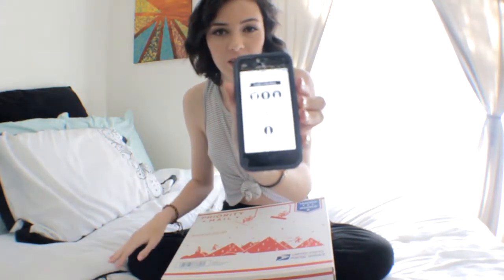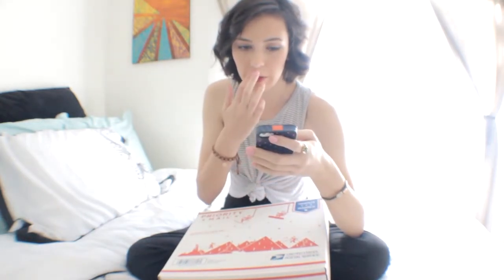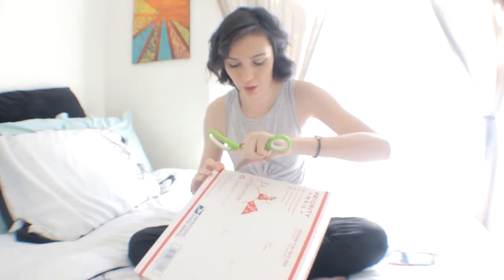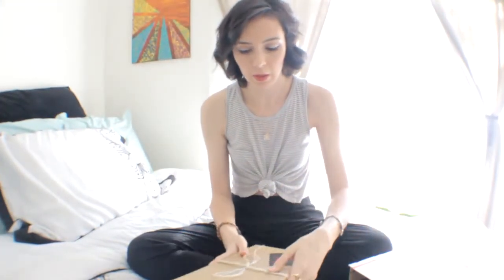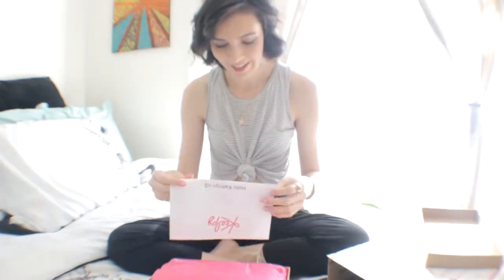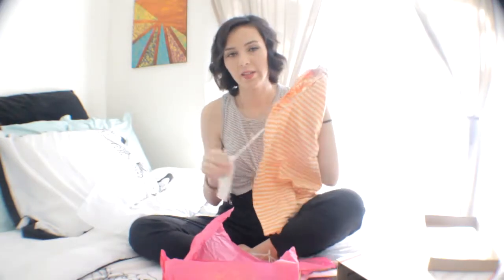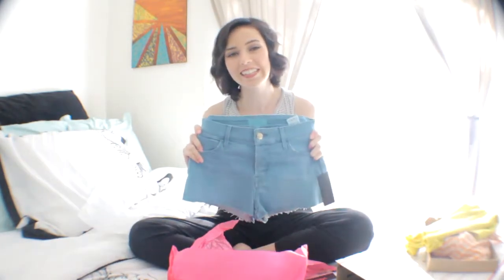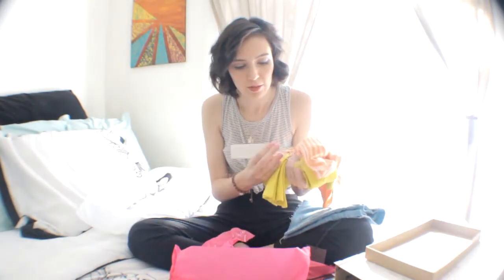Keelpy Unboxing ♥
Hello Everyone!

My name is Katie and today I am uploading an unboxing video for Keelpy! I was so excited to do this unboxing is was so much fun. I hope you all enjoy this video!

Keelpys Instagram: @_Keelpy

Filmed & Edited by: @JacobTronti